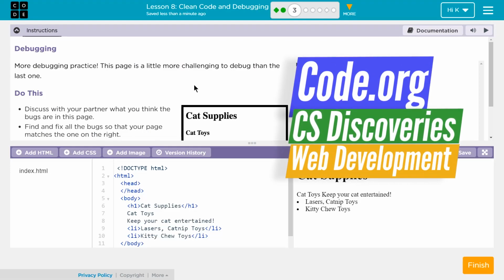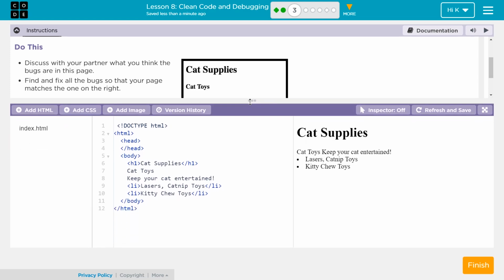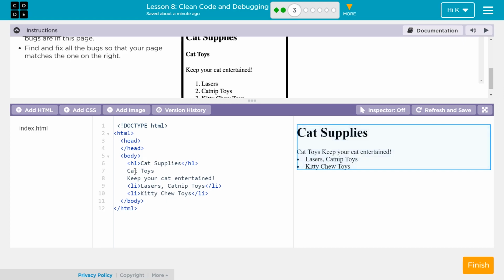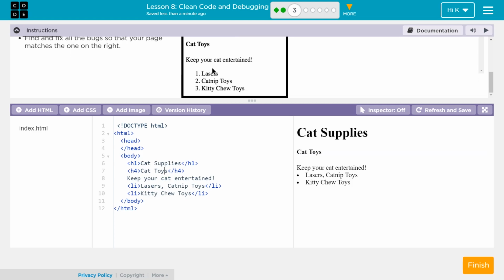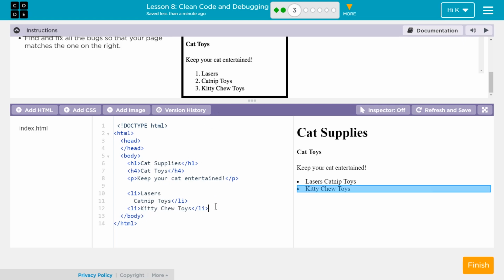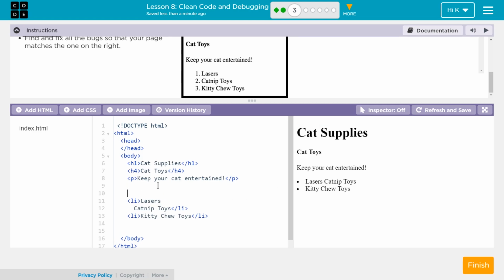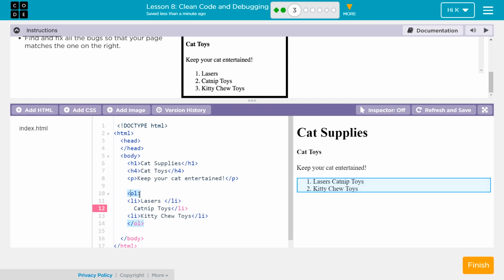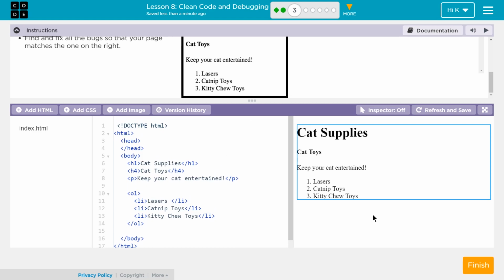Clean Code and Debugging HTML - Lesson 8.3 Code.org Web Development C.S. Discoveries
Clean Code and Debugging, lesson 8 level 3, Debugging, this level teaches how to fix mistakes in a HTML based website. This lesson is from Code.org's CS Discoveries course, (unit 2, chapter 8, lesson 3. The tutorial is walks through step-by-step how to correctly complete this section.